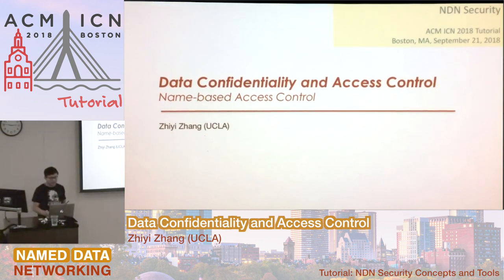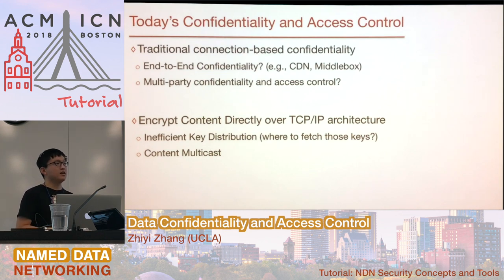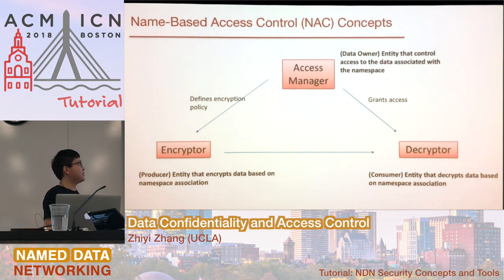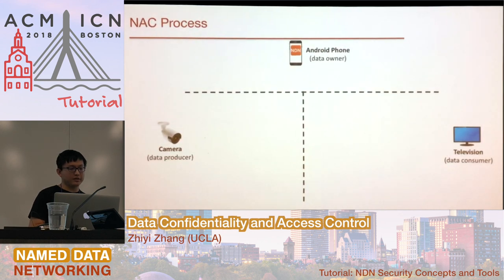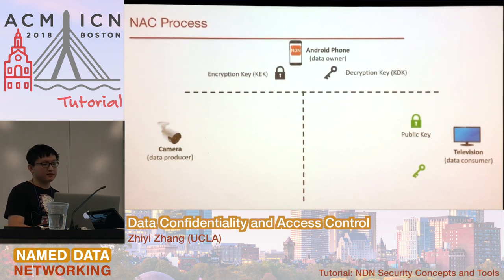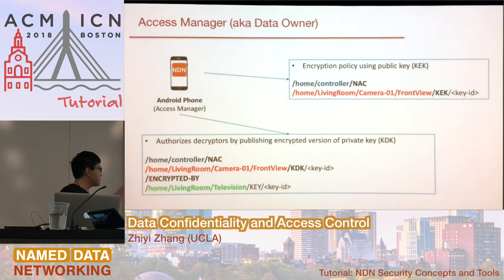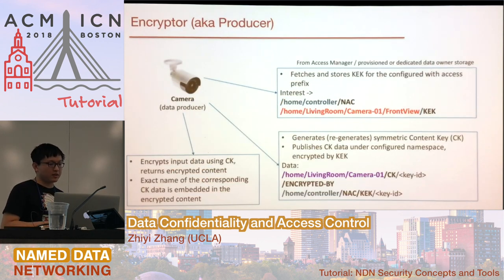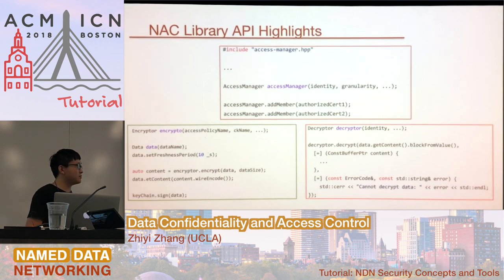Data Confidentiality and Access Control - Zhiyi Zhang / NDN Tutorial @ ACM ICN 2018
Zhiyi Zhang (UCLA)